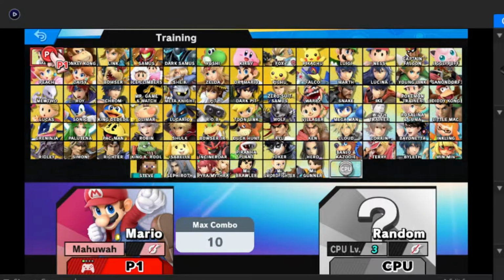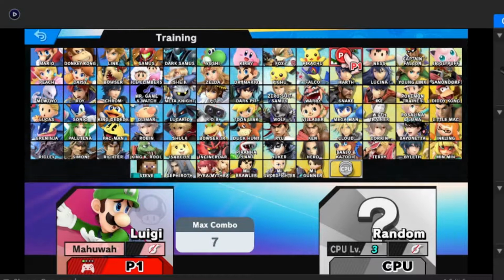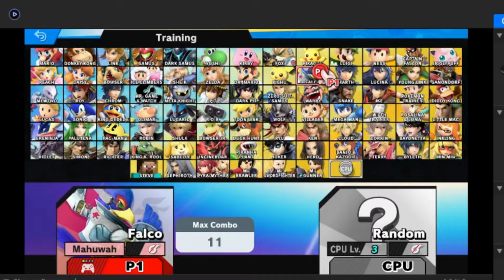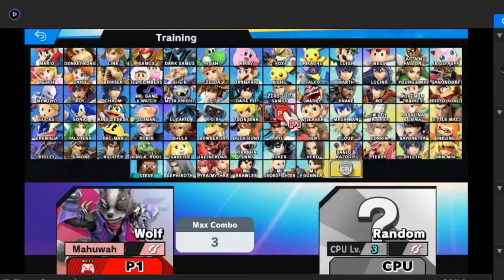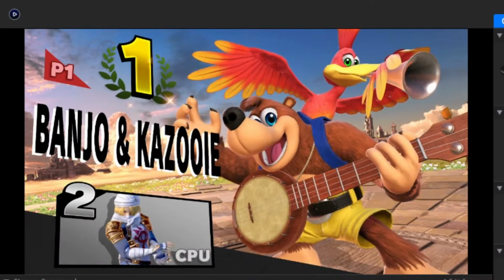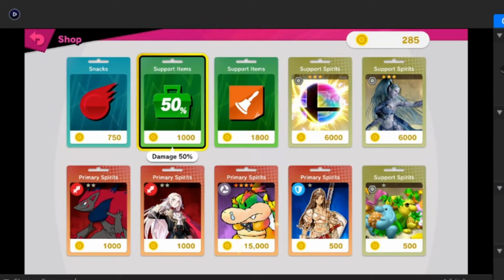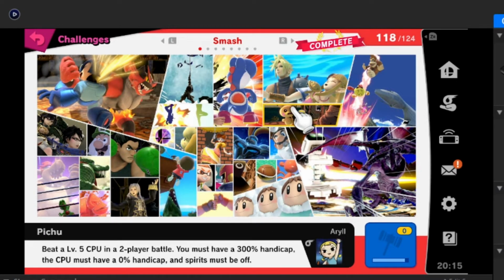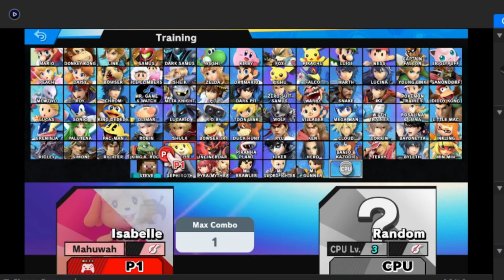Beginners Guide To Super Smash Brothers Ultimate (11.0.1)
This is a beginners guide to players who are wanting to look into the best characters to practice with for playing competitive smash when just getting the game. If you have any questions or comments, please let me know.